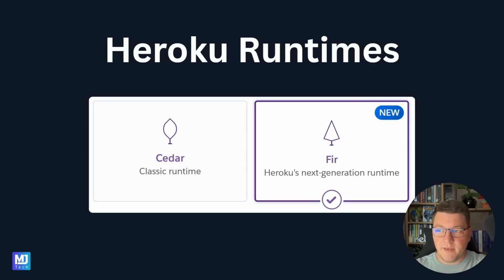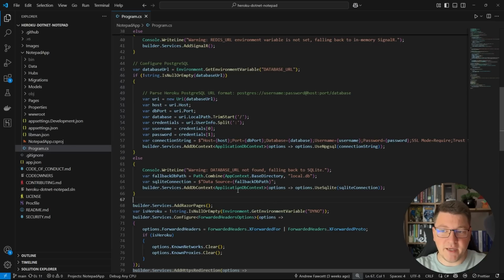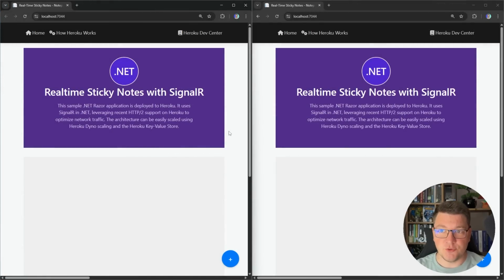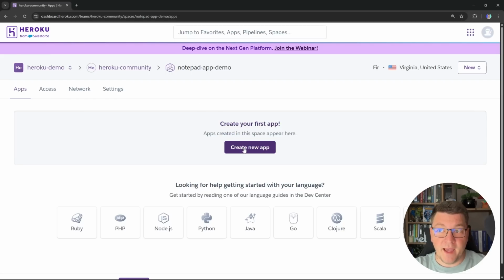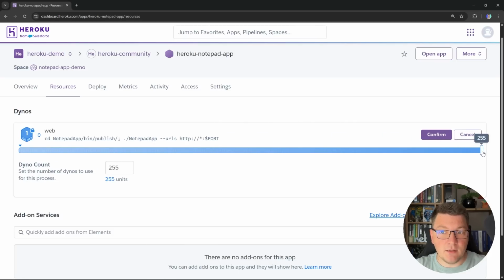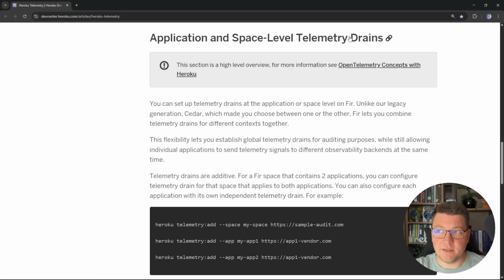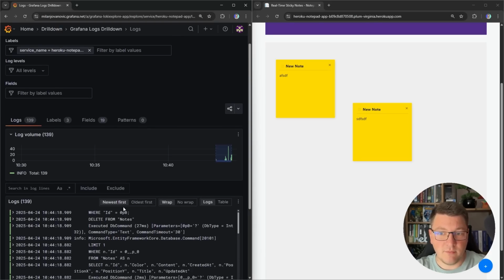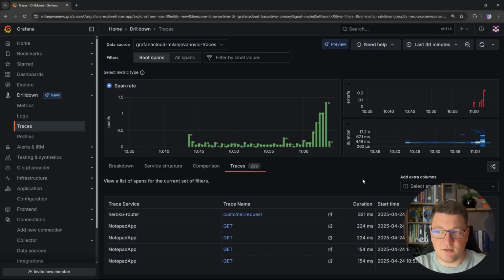Deploying .NET Applications to Heroku Fir | Cloud Native, OpenTelemetry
Learn how to take your .NET 9 + SignalR real-time app from your desktop and run it in the cloud on Heroku’s new Fir platform. In this step-by-step walkthrough you’ll see:

- Cloud-native buildpacks: Turn your .NET app into an OCI-compliant container
- Heroku add-ons: Provision Redis for a SignalR backplane and Postgres for EF Core
- Local fallback: Run SignalR in-memory + SQLite when add-ons aren’t configured
- Deploy methods: Push with the VS Code extension or the Heroku CLI
- Dyno scaling: Instantly adjust CPU/RAM and dyno count from the dashboard
- OpenTelemetry: Configure telemetry drains and stream metrics, traces & logs to Grafana
- Automatic & manual instrumentation: Get ASP.NET Core, Redis, SQL, SignalR insights out of the box

Chapters
0:00 Heroku introduction
2:36 Exploring the sample app
7:52 Heroku VS Code extension
9:02 Creating a Private Space
10:31 Deploying to Heroku
12:21 Heroku Add-Ons
15:11 Fir and OpenTelemetry
17:41 Observability with Grafana
18:47 OpenTelemetry Instrumentation